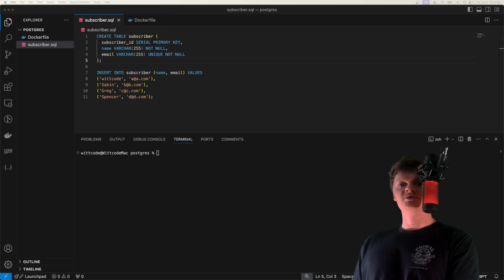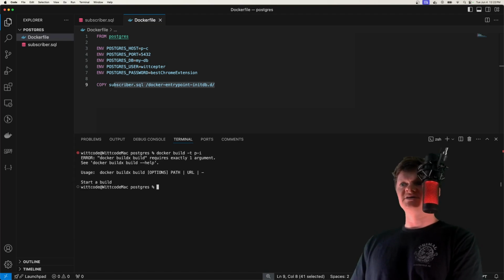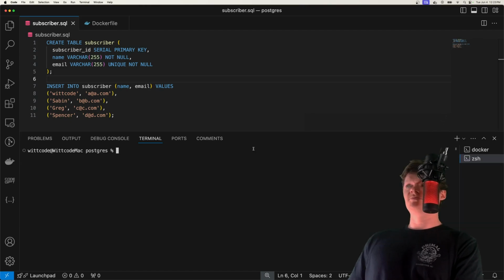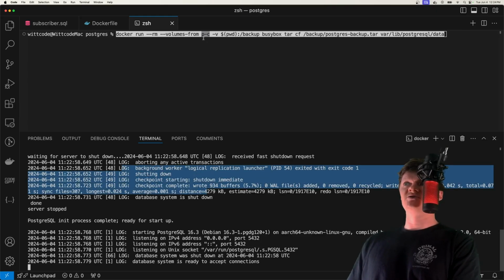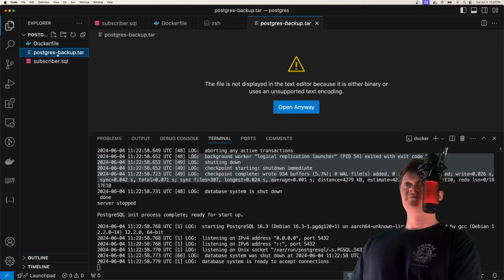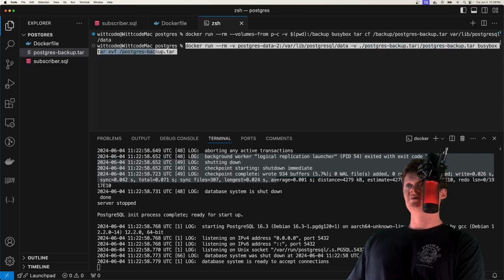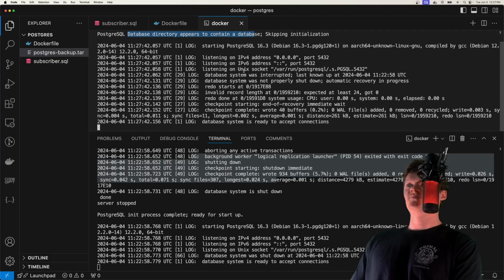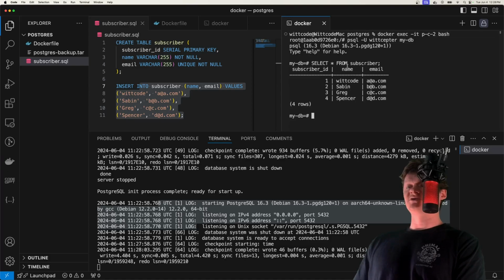How to Backup and Restore Docker Volumes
Learn how to backup and restore Docker volumes. Specifically, we will backup a Postgres Database using Docker volumes

⌛ Timestamps
0:00 - Introduction
0:08 - Creating a Postgres Volume to Backup
1:39 - Creating a Tarball from a Docker Volume
3:33 - Creating a Volume from the Backup
4:53 - Verifying the Backup Worked
6:11 - Outro